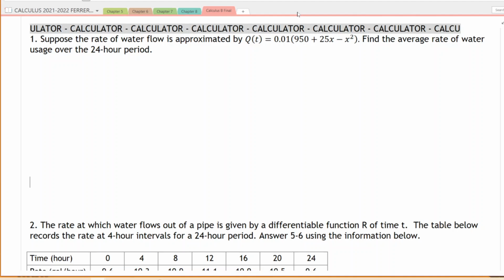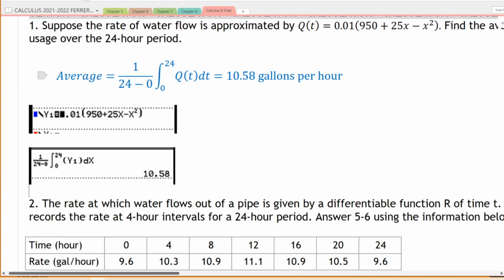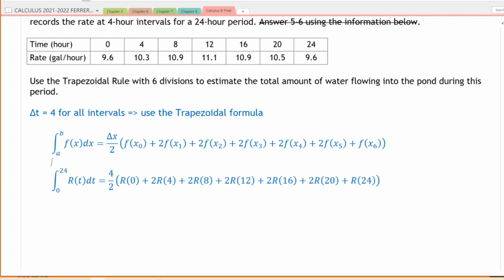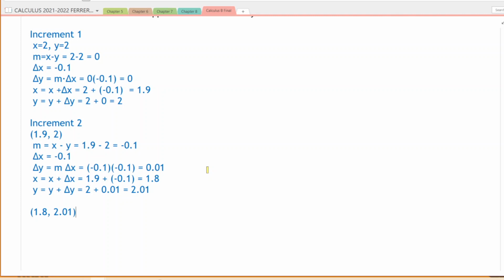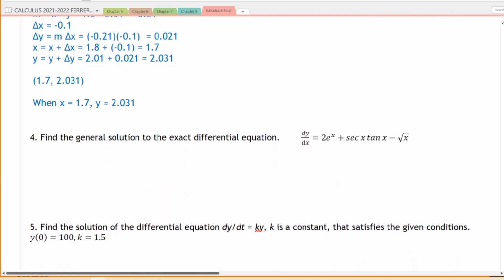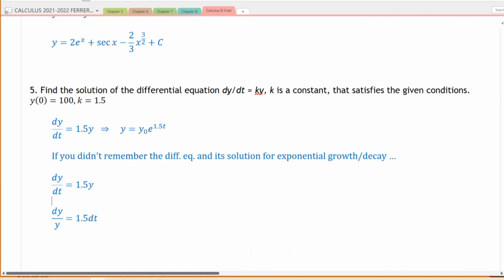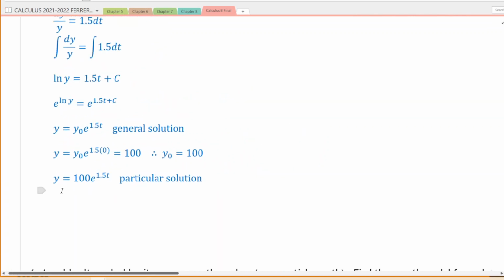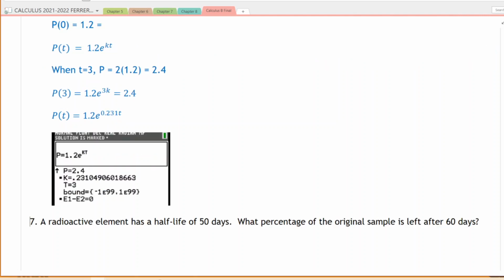AP Calculus B Practice Final Part 8 (Old Version)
Calculator problems #01-06 on the AP Calculus B Practice Final